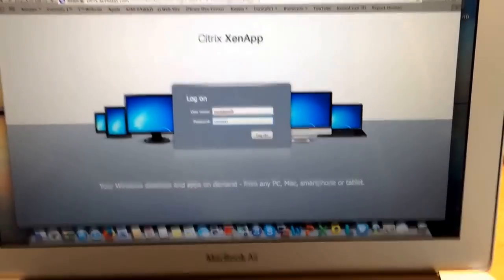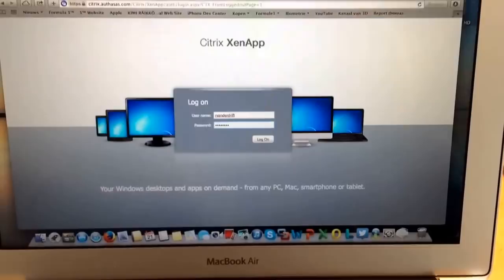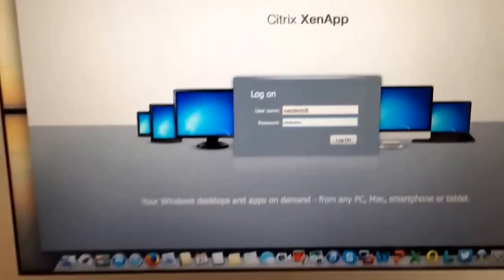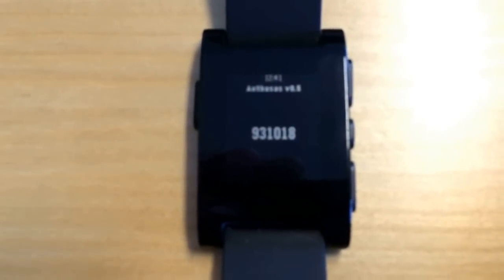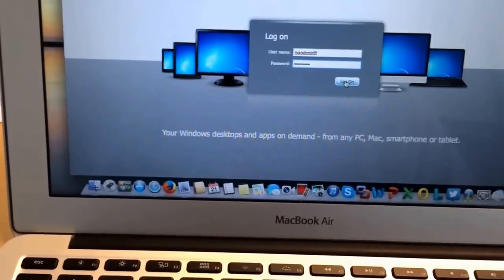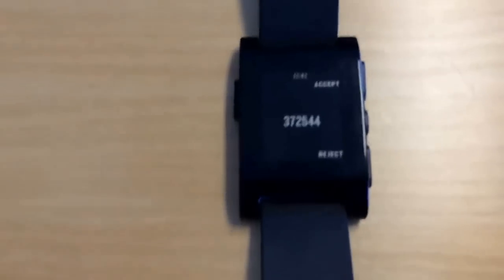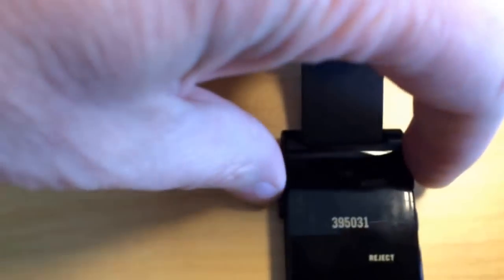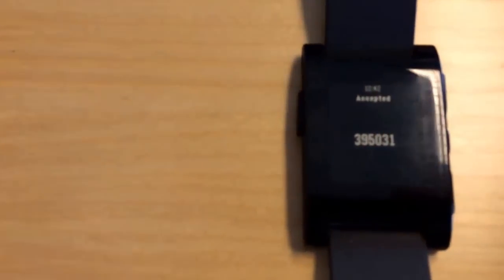Multi-factor Authentication with the Pebble Watch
Short demo of the Authasas OATH app for the Pebble watch to authenticate to any Windows PS, Mac or website. Out of Band and One Time Password authentication in wearable format.
Full demonstration next week on the RSA Conference booth 7709